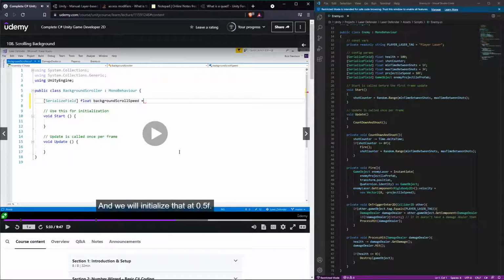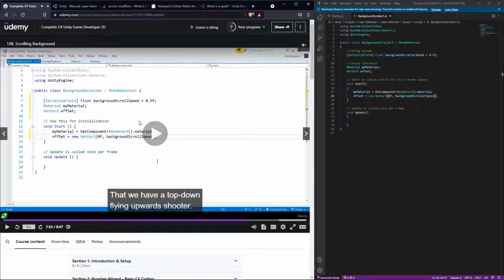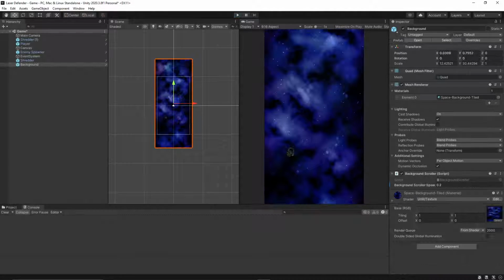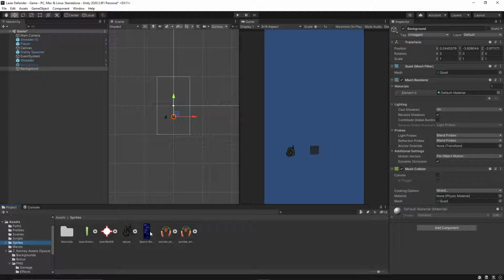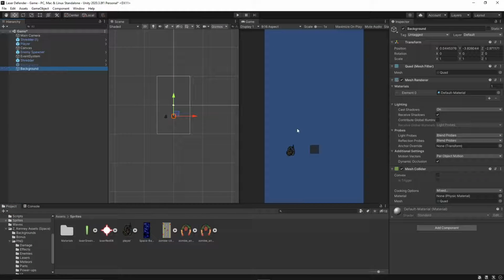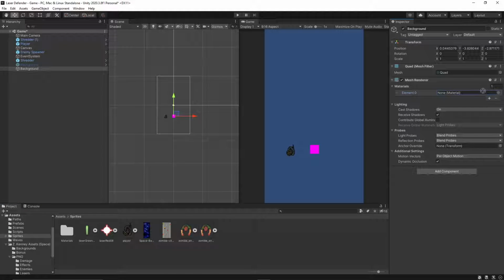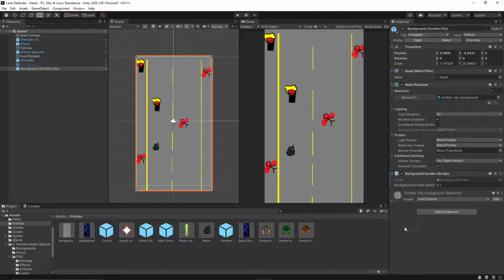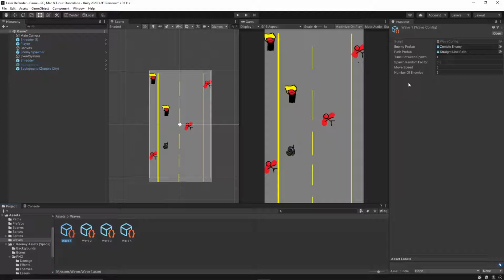Noob Learns Unity #70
Hello guys, so today we finish up with the scrolling background feature. I then take the rest of the time to remember what we did, but with a custom background (one that matches my theme better).

Next episode will be about adding particles which I assume will just be the same as the one we did in block breakers where we get a reference to a prefab and instantiate said prefab at a specific position (i.e. the enemy position)